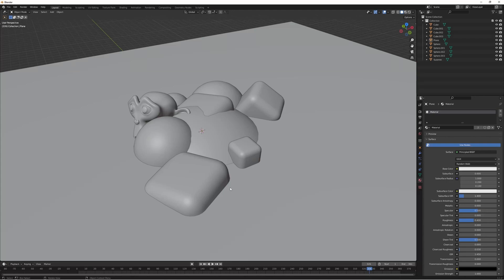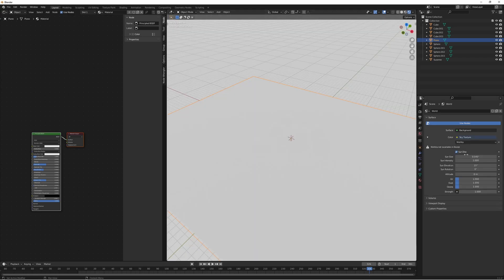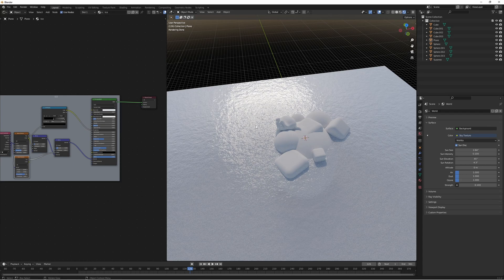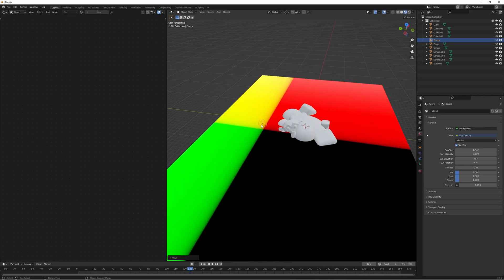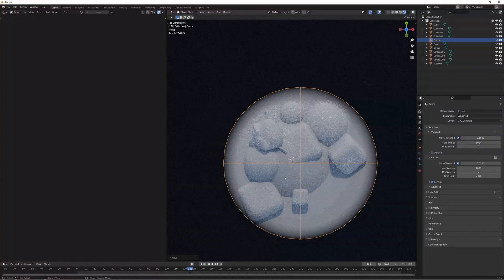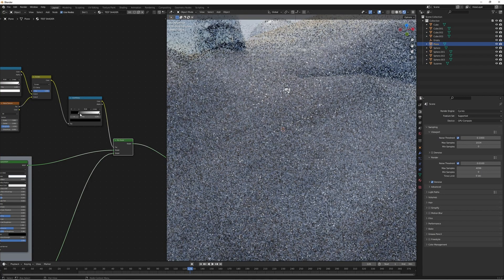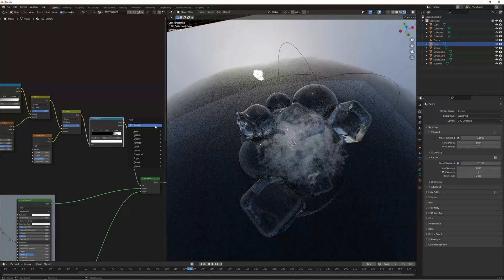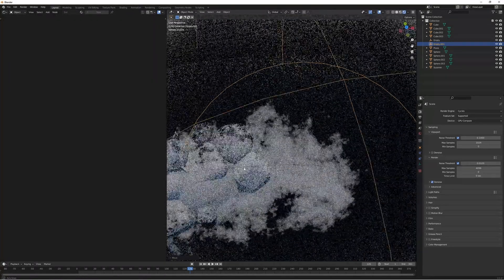DYNAMIC SHADING - Controlling Shader Placement In Blender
In this video I wanted to showcase a really nice technique that allows you to  manually place different shaders and organically transition between them using your own Meshes or Empties.

CHAPTERS
0:00 Introduction
0:59 Scene Setup
2:00 Materials Overview
2:51 Material Transition/Masking
6:16 Breaking Up The Material Transition
9:56 Placing Multiple Masks
11:19 Outro